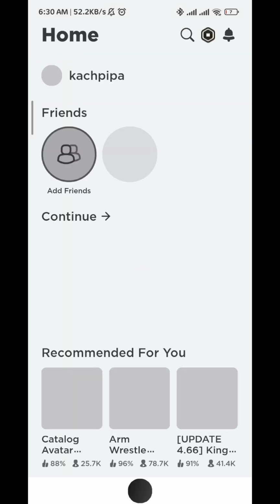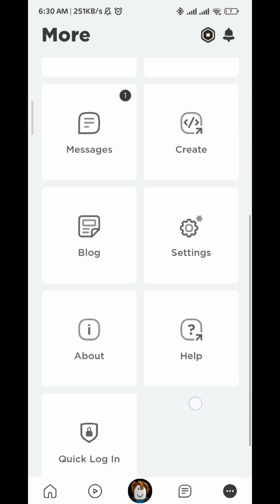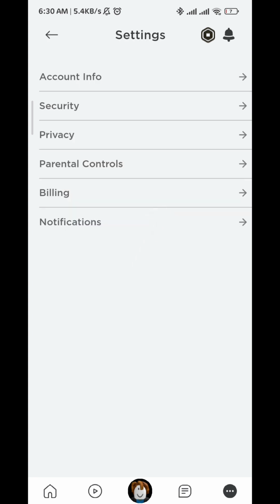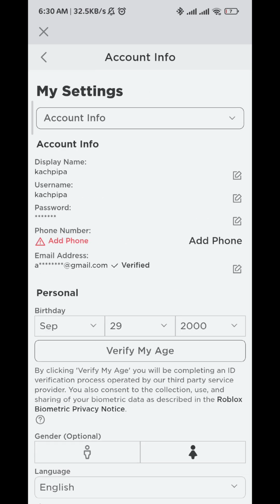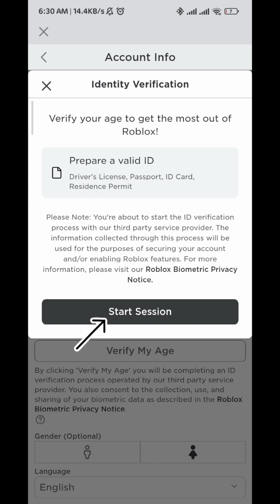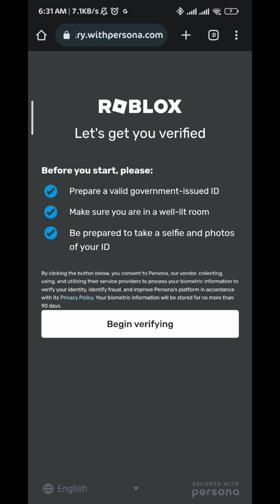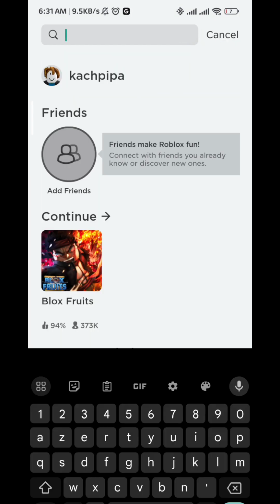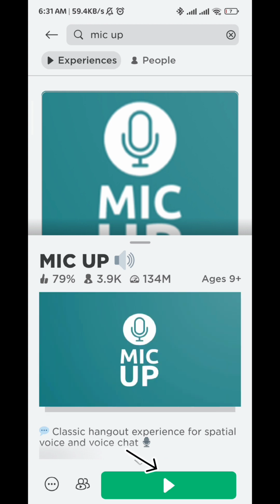How To Get Voice Chat In Roblox (Easy)